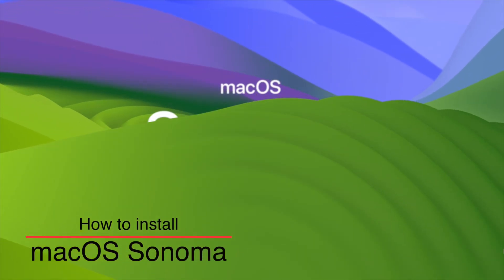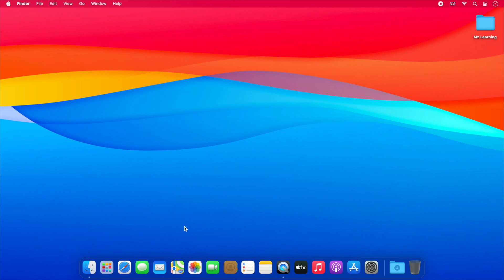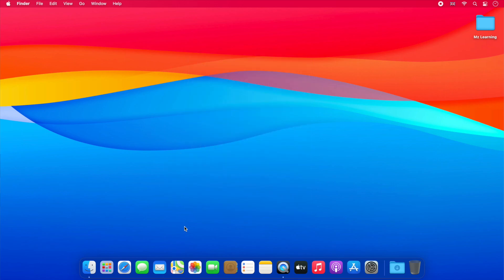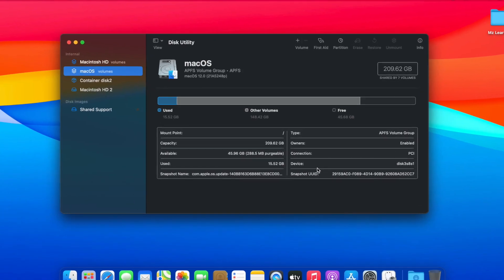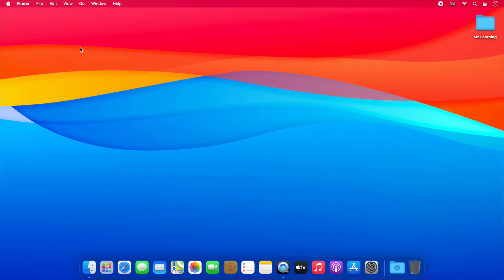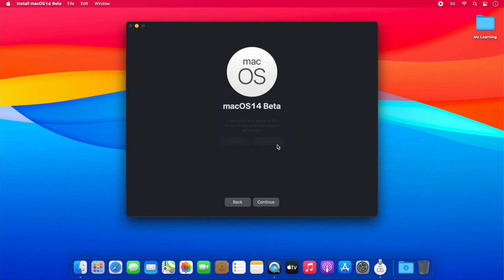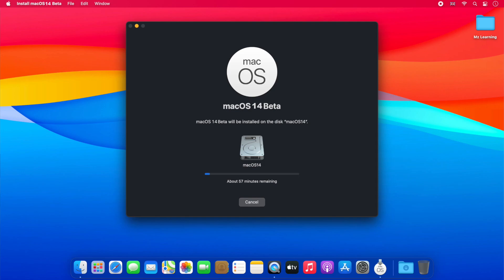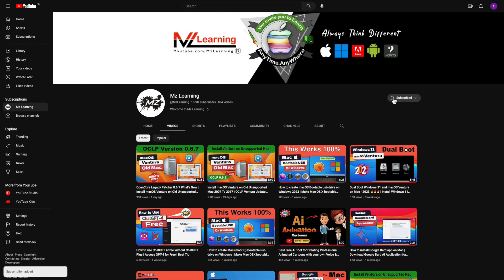How to install macOS Sonoma (macOS 14) on Separate partition of Mac |Download & Install macOS Sonoma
In this video you will learn, how to install macOS 14 Sonoma on your Mac, without losing your data, and the existing operating system.

 i will show you how to install macOS Sonoma ( macOS 14 ) Developer beta on a Separate partition of Mac

Friends Apple today  announced the next version of macOS, called macOS Sonoma ( macOS 14 Sonoma)
macOS Sonoma is a new Operating system for Apple computers, but it's currently available in the Developer beta version

macOS Sonoma:  How to Create macOS Sonoma Bootable Usb Drive | Create macOS 14 Bootable USB Drive

How to upgrade to macOS Sonoma Developer beta without data loss | Upgrade Ventura to macOS Sonoma

How to Download & install macOS 14 Sonoma Developer Beta on Mac |macOS 14 Sonoma Beta Download Link

macOS Sonoma is compatible with these devices.
iMac
2019 and later

Mac Pro
2019 and later

iMac Pro
2017

Mac Studio
2022 and later

MacBook Air
2018 and later

Mac mini
2018 and later

MacBook Pro
2018 and later

OpenCore Legacy Patcher 0.6.7 What's New | Install macOS Ventura on Old Unsupported Mac 2007 To 2017

Install macOS Ventura on Old Unsupported Mac 2007 To 2017 |  OCLP Ventura Update 0.6.7 | What's New

Install macOS Ventura on Old Unsupported Mac 2007 To 2017 |  OCLP Ventura Update 0.6.6 | What's New

How to install macOS Ventura on Old Unsupported Mac 2007 To 2017 | Step by Step | Ventura on old Mac

How to Install the latest version of macOS Ventura 13.4 on your Unsupported Old Mac |  2007 To 2017

Install macOS Ventura on Old Unsupported Mac 2007 To 2017 |  OCLP Ventura Update 0.6.2 | What's New

open core Legacy Patcher  version 0.6.3 Download link ( OCLP 0.6.3)

How to Upgrade to macOS Big sur 11 / Upgrade or install macOS big Sur - Apple Recommended Method

How to install macOS Ventura on Unsupported Mac | How to Download & Install macOS Ventura on old Mac

How to upgrade to macOS 13 Ventura 13.0 without Data loss| how to install macOS 13 Ventura

How to upgrade to macOS Ventura on Unsupported Mac |Upgrade to macOS Ventura on old Mac

How to Install macOS Ventura on External USB Drive | Create Ventura Live USB for Unsupported Mac

Dual boot Windows 11 on Apple Silicon Mac  |🔥🔥install & dual Boot Windows 11 On M1 Mac with BootCamp